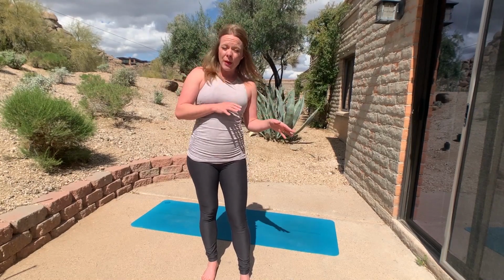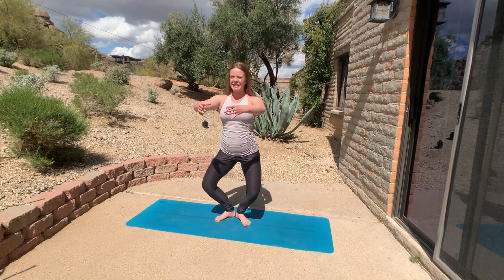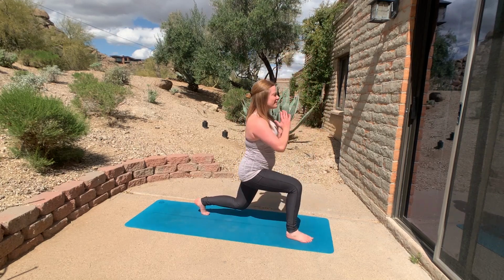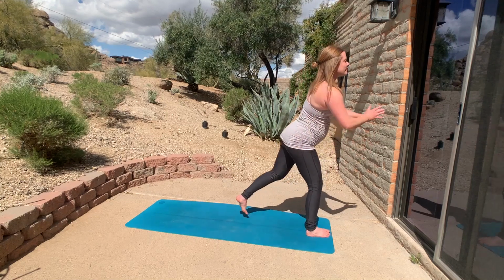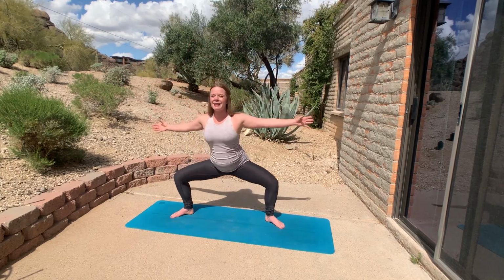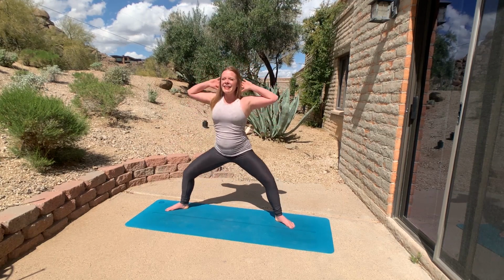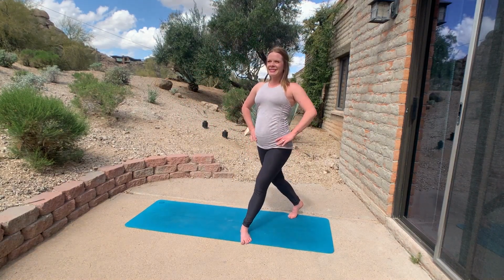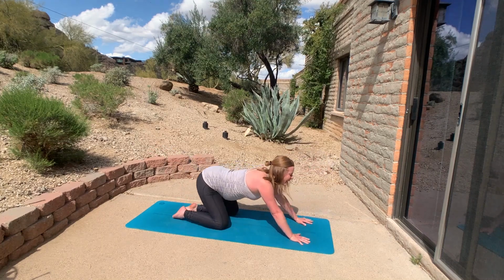20 Minute Beginner Bodyweight Barre Workout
Consider yourself a barre beginner? Whether it's your first time barre workout or you've only taken a handful of barre classes, I created this 20 Minute Beginner Bodyweight Barre Workout with the barre newbie in mind. Not an easy workout by any means, I do use simple barre exercises using bodyweight only, and explain some foundational barre concepts and form for the barre beginner to follow along more easily. No equipment needed for this 20 minute barre workout for beginners!

(Note: Some of the following links include affiliate links from trusted partners that I use and love, meaning that I may earn a referral fee when you make a purchase using the link.)

BOOTY KICKER WEIGHT-BEARING AT-HOME PORTABLE BARRE (SAVE $20 USING THIS LINK)